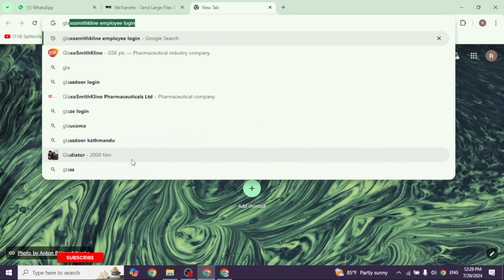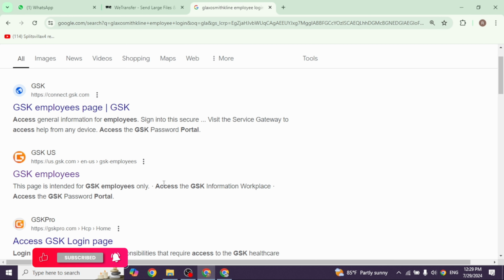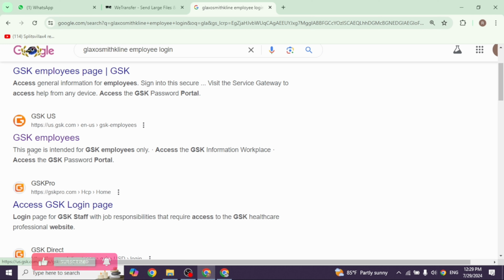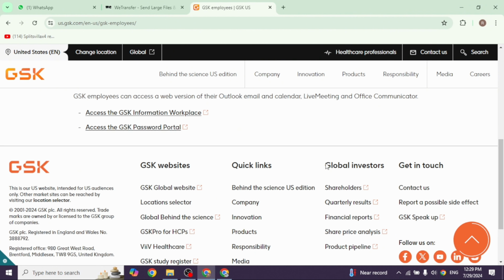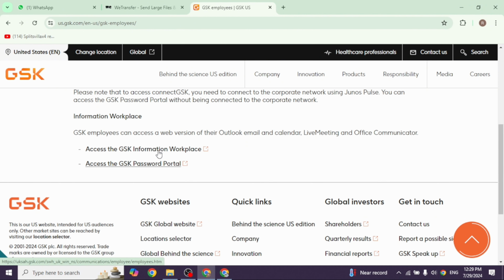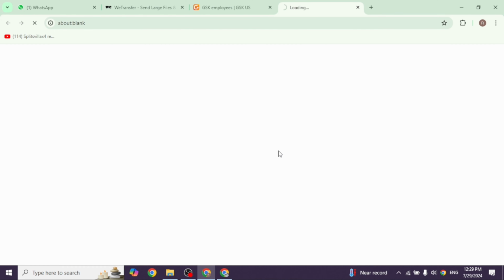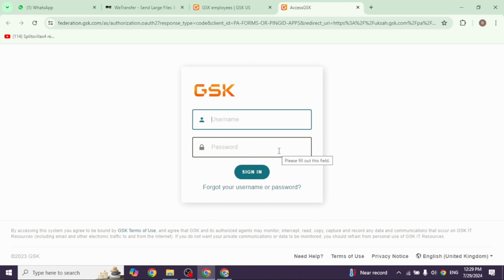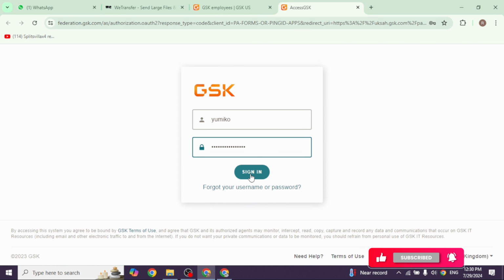How To Login To GlaxoSmithKline Employee Portal (2024)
Tutorial On How To Login To GlaxoSmithKline Employee Portal 2024

Welcome to Official Help Desk! In this video, we'll guide you through the process of logging into the GlaxoSmithKline employee portal in 2024. We'll also cover how to login to the GlaxoSmithKline employee portal with your password and how to access the portal via the app.

📝 **Topics Covered:**

- How To Login To GlaxoSmithKline Employee Portal 2024: Step-by-step instructions to access the GlaxoSmithKline employee portal, ensuring you can manage your work-related information efficiently.

- How to login to GlaxoSmithKline employee portal password: Detailed guidance on entering your password correctly and troubleshooting common password-related issues.

- How to login to GlaxoSmithKline employee portal app: Tips and tricks for logging into the employee portal using the app, including app installation and navigation.

0:00 - Introduction
0:05 - How To Login To GlaxoSmithKline Employee Portal 2024
0:15 - How to login to GlaxoSmithKline employee portal password
0:25 - How to login to GlaxoSmithKline employee portal app

💬 Have you encountered issues while trying to log into the GlaxoSmithKline employee portal? What solutions worked for you? Share your experiences or ask for help in the comments section below!